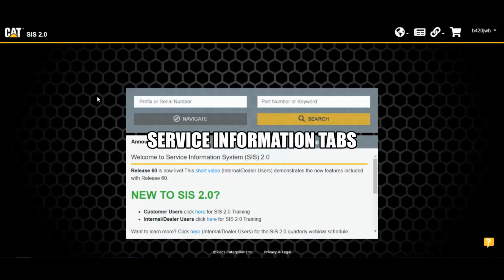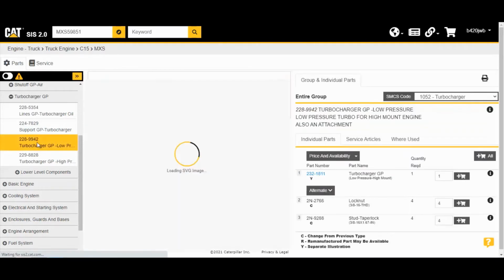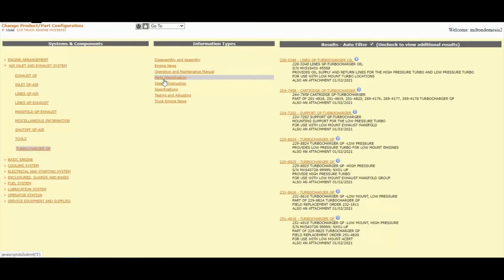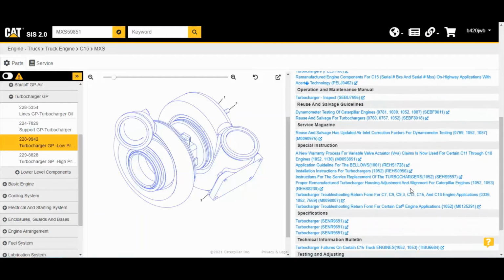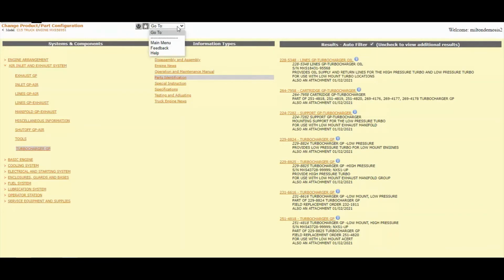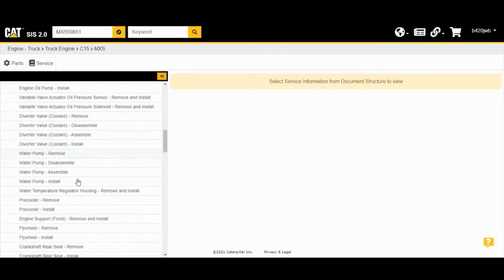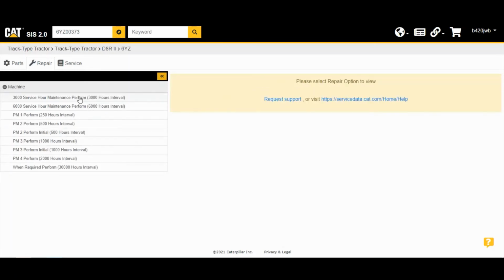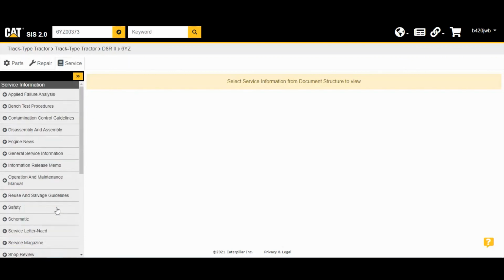Finding Basic Service Info